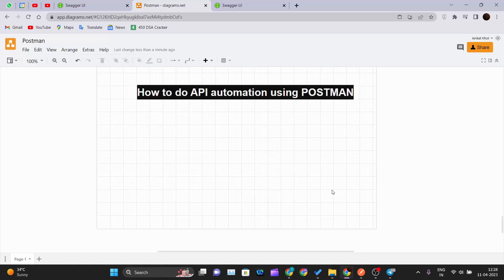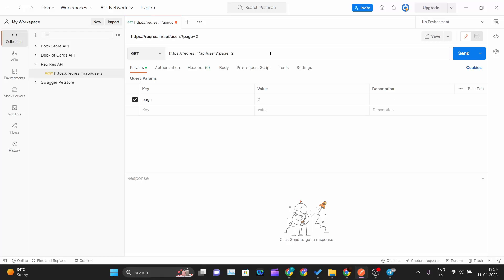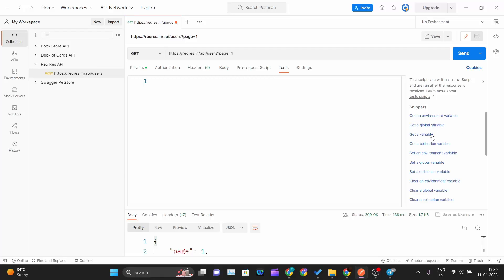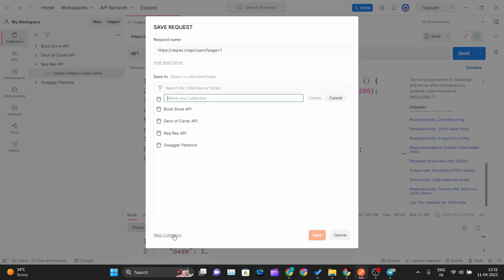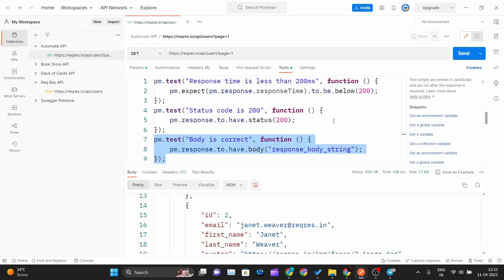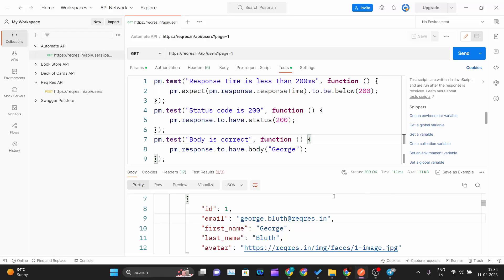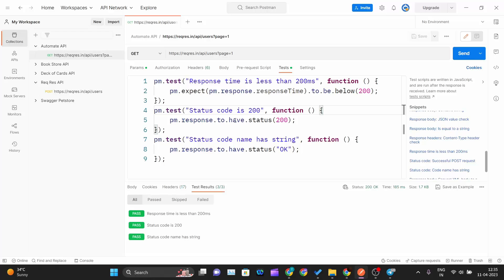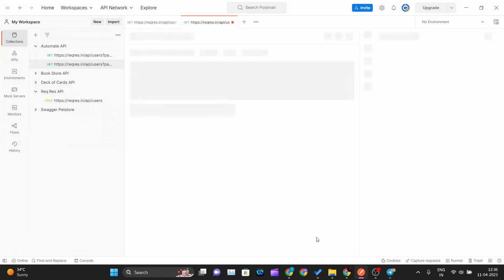Basics of API Testing Using Postman – How to use API Testing in Postman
Welcome to this tutorial on how to use Postman for API testing!

Postman is a powerful tool for testing APIs and making API requests. In this video, we'll walk you through the basics of using Postman to test APIs, from creating requests to analyzing responses.

We'll cover everything from setting up your Postman environment, creating requests with different methods (GET, POST, PUT, DELETE), and examining responses with status codes, headers, and body data.

We'll also cover more advanced topics such as working with variables, using authentication, and setting up test scripts to automate your testing process.

By the end of this tutorial, you'll have the knowledge and tools you need to start using Postman for API testing and become a more efficient and effective API tester.

So whether you're a developer, tester, or anyone who works with APIs, be sure to watch this video and learn how to use Postman for API testing.